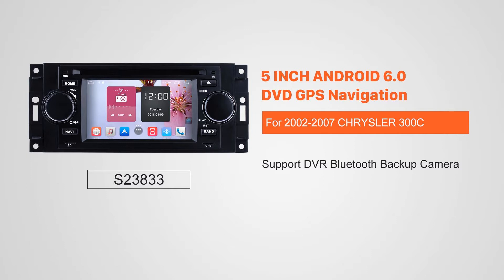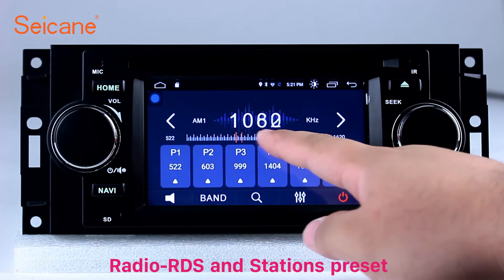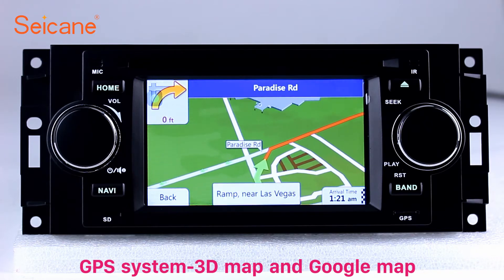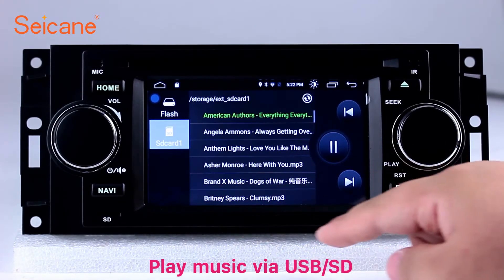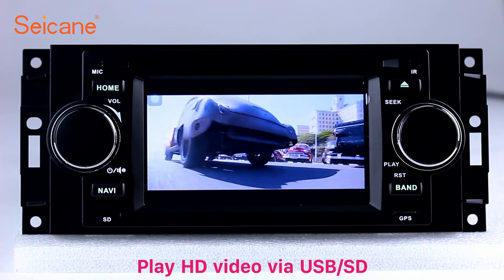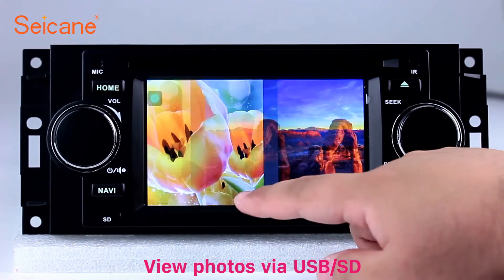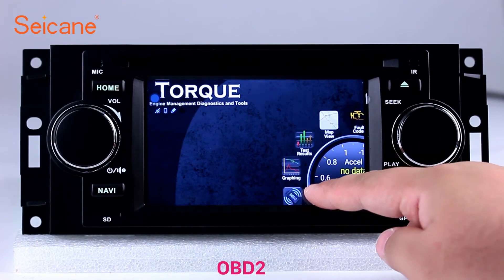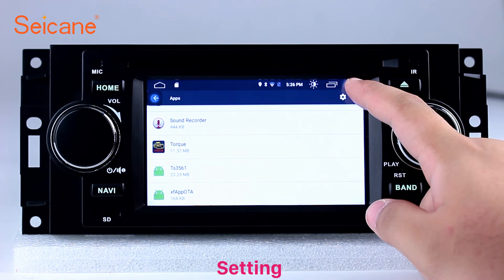Android 6.0 2002-2007 CHRYSLER 300C Radio GPS Navigation DVD Player Head unit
All in one Android 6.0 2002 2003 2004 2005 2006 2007 CHRYSLER 300C Radio GPS Navigation DVD Player Head unit.

It replaces your factory radio with android based system of great utility and extendibility. You can download any applications in the android market for access to games, Skype, MSN, YouTube, twitter, E-Book, Gmail etc. This system also supports installation or removal of apps on RAM or SD optionally.